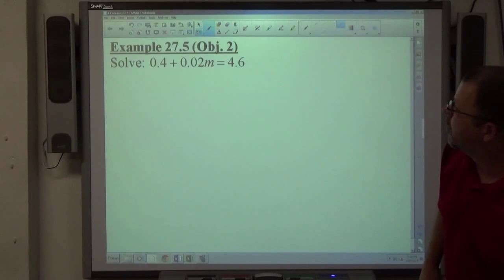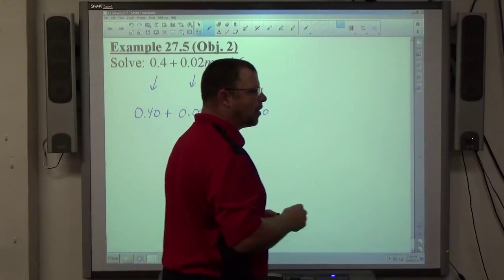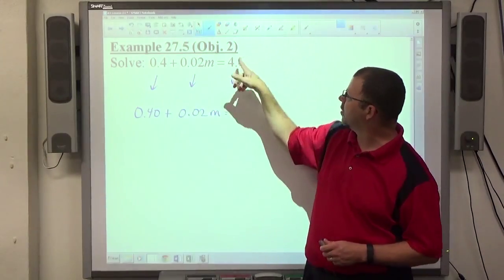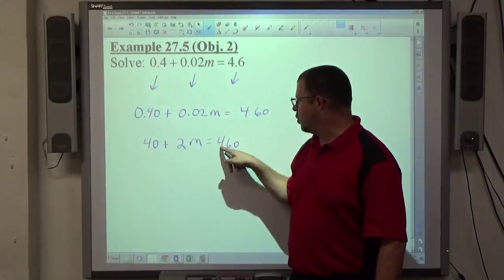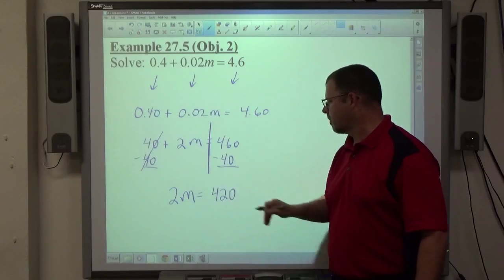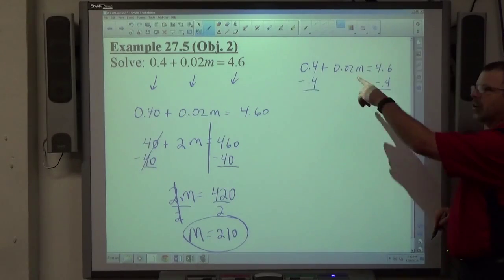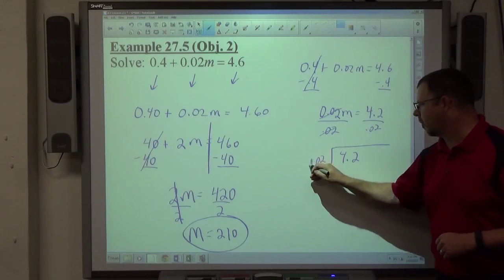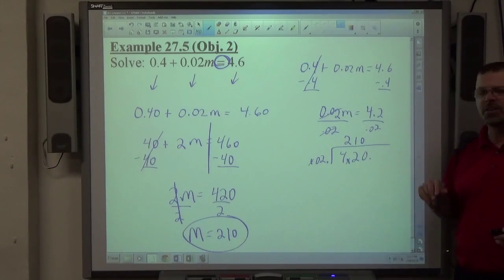Algebra I Example 27.5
Solve a decimal equation by first changing all the decimals to integers.